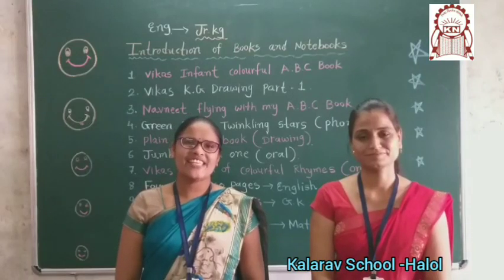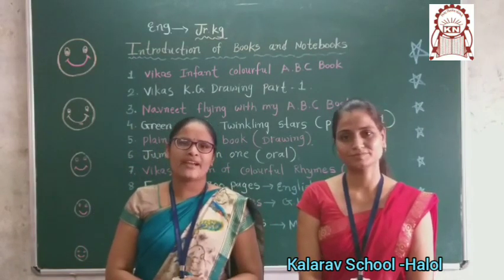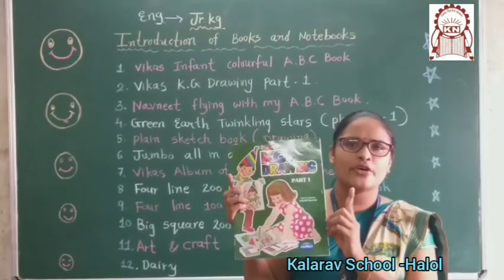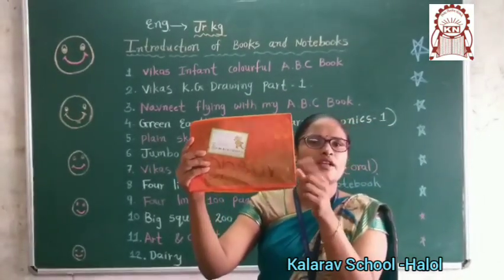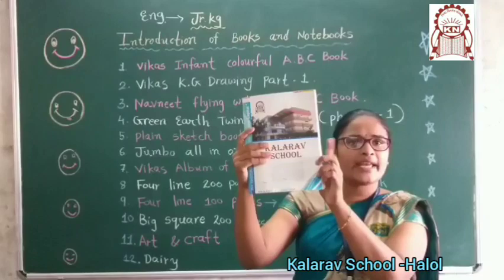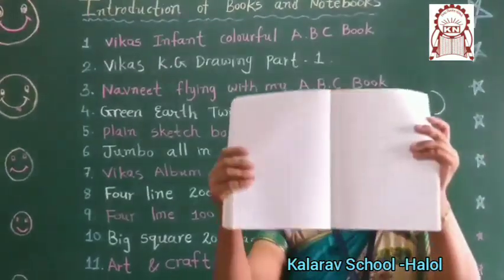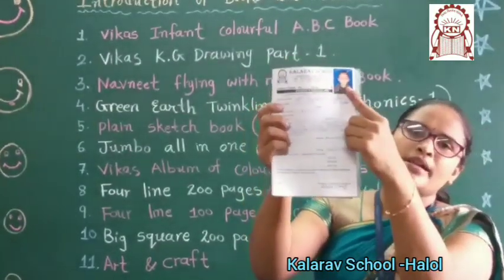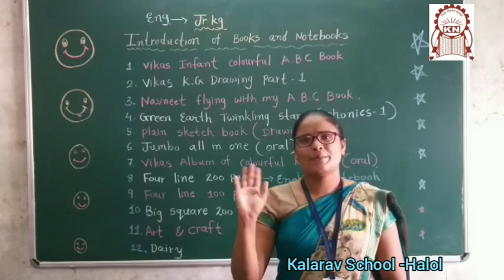K.G. SECTION - SYLLABUS INTRODUCTION